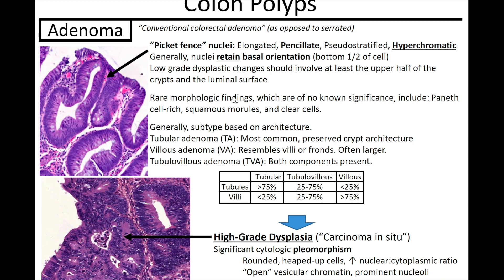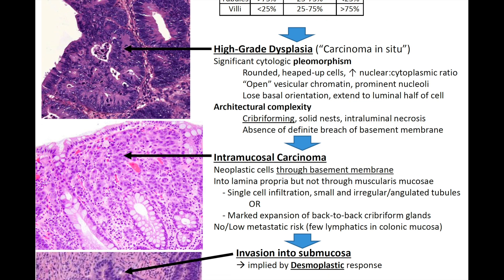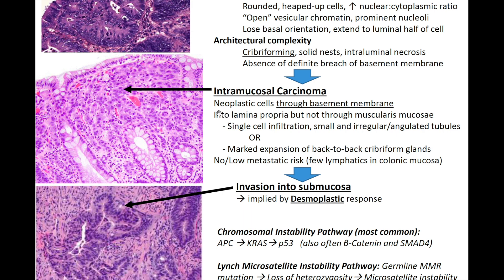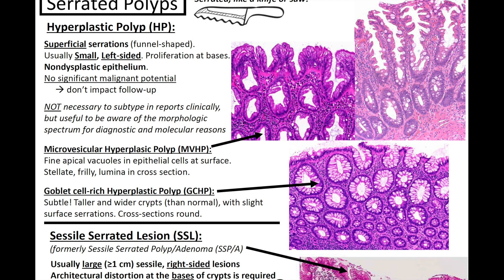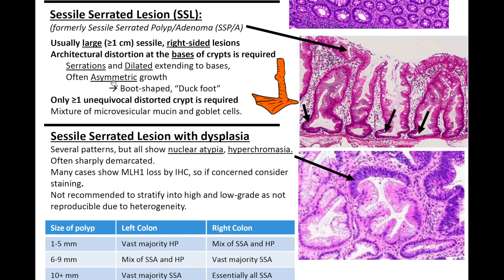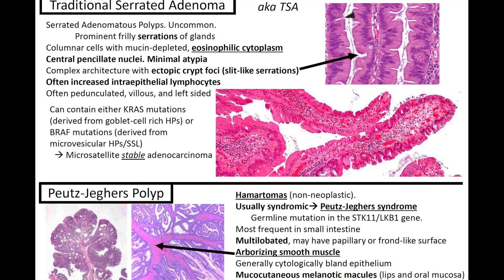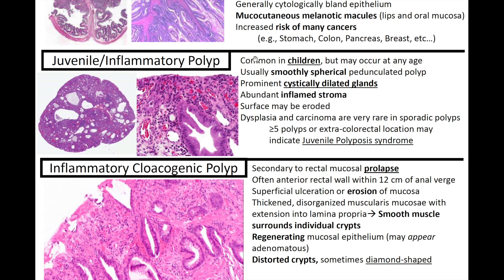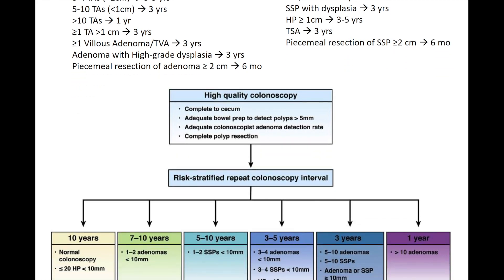Colon Polyps: Kurt's Notes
In this video, I review some of the most common colon polyps you will likely encounter on a surgical pathology rotation. Becoming well-versed in polyp identification is important because certain polyps can progress to more worrisome and malignant pathology if undetected or misdiagnosed.

This video targets medical students and pathology residents like myself early in their training. It's always a good feeling to throw the slide under the microscope and feel confident about the diagnosis you're seeing.

I am grateful to Dr. Schaberg for his website, Kurt's Notes. Please check it out here for the notes I used for this video and so much more great content.

Dr. Hwang and I started this channel to become better pathologists and create free, high-quality pathology education for others interested in the field.